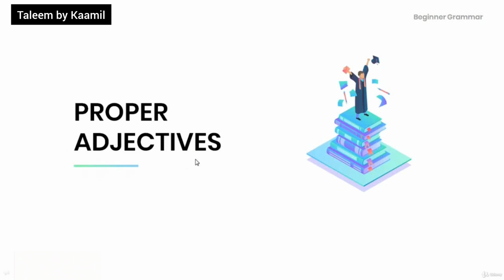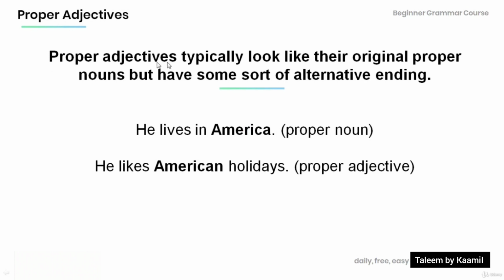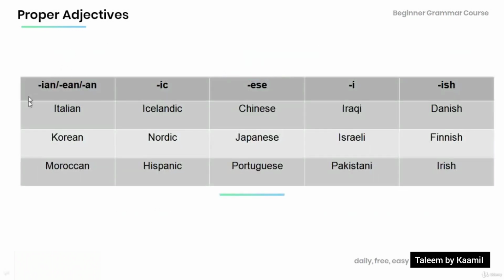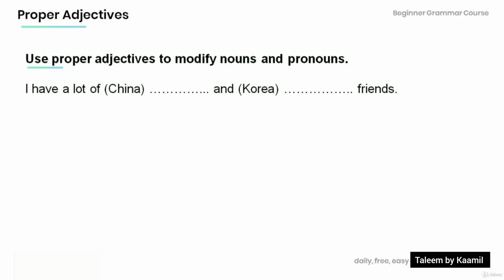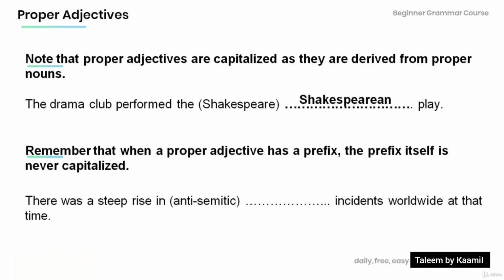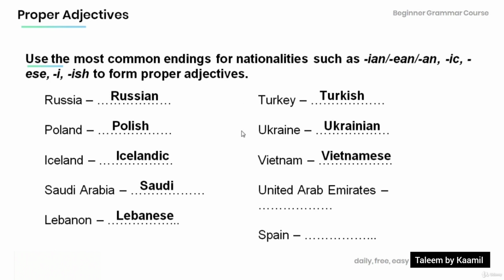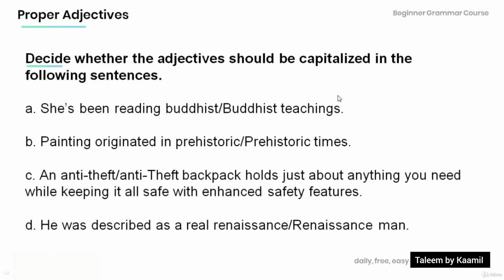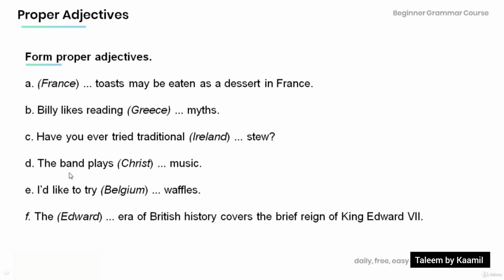Proper Adjectives | Lecture 19 | TOEIC | IELTS | Beginner Grammar Course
1) An adjective is a word or set of words that modifies (i.e. describes) a noun (e.g. girl, boy
etc.) or pronoun (e.g. we, it etc.). Adjectives may come before or after the word they modify.
This is a cute cat. This cat is cute .
2) There are many kinds of adjectives. Among them there is a category of proper adjectives.
Proper adjectives are formed from proper nouns and modify nouns and pronouns.
I love Italian culture.
A proper noun is the specific name used for any person, place, or thing. Proper adjectives
typically look like their original proper nouns but have some sort of alternative ending in
order to make them adjectives.
He lives in America . (proper noun)
He likes American holidays. (proper adjective)

Common nouns

Proper nouns

Subject pronouns

Object pronouns

Past simple

Present simple

Future simple

Gerund

Descriptive adjectives

Proper adjectives

Possessive adjectives

Forming adverbs

Prepositions overview

Conjunctions overview